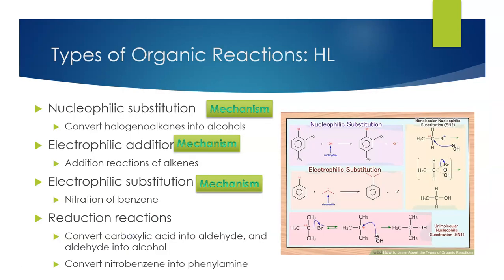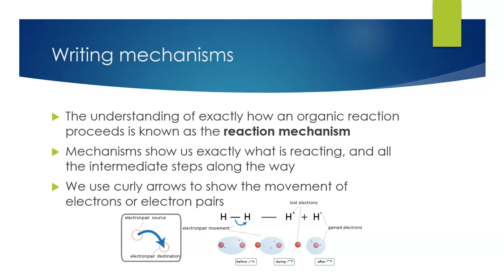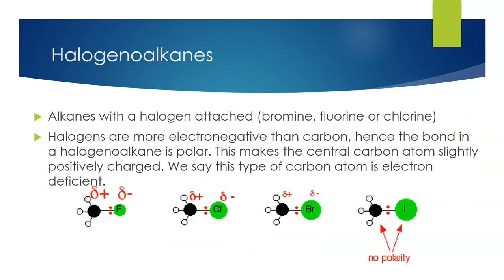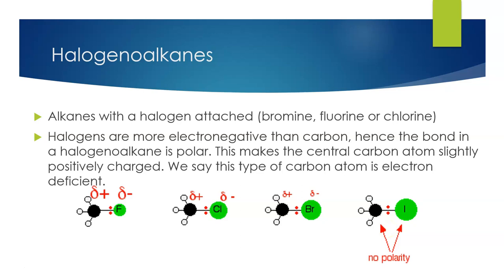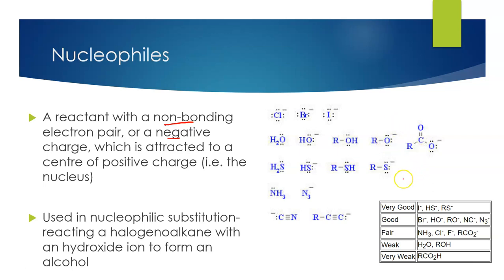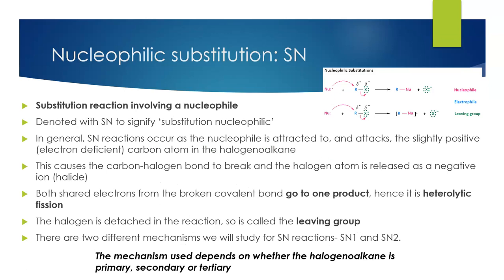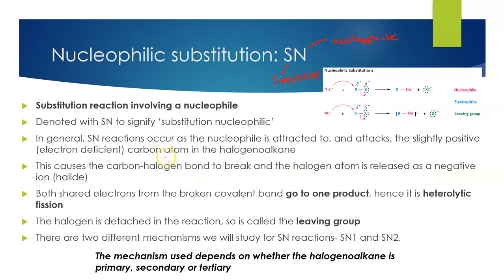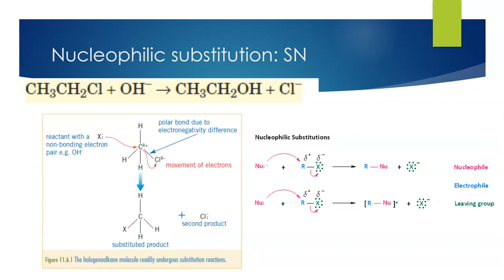IBHLO3 Introduction to Nucleophiles and SN reactions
Defining Nucleophilic Substitution and Nucleophiles